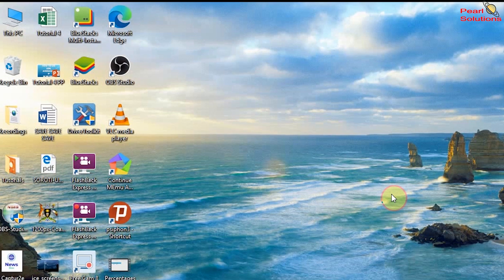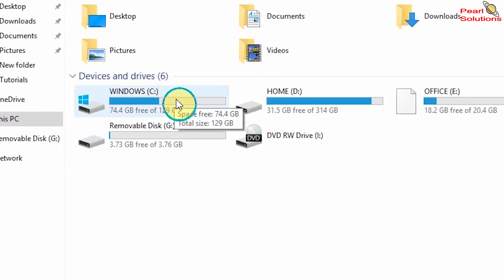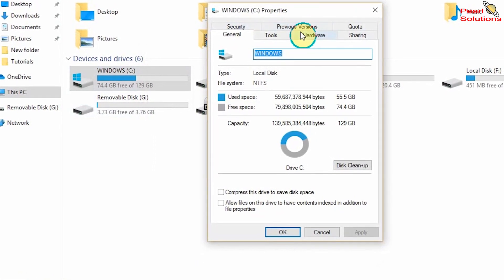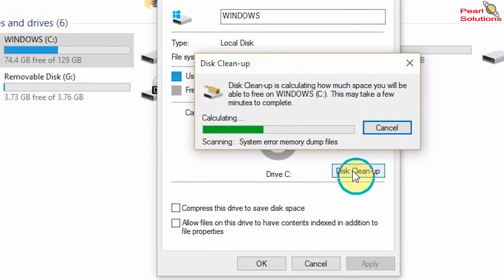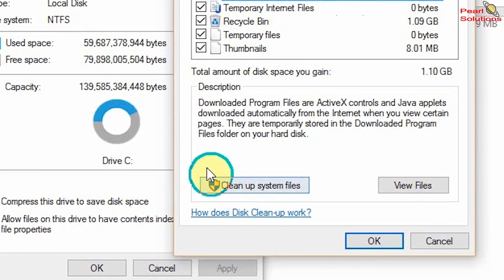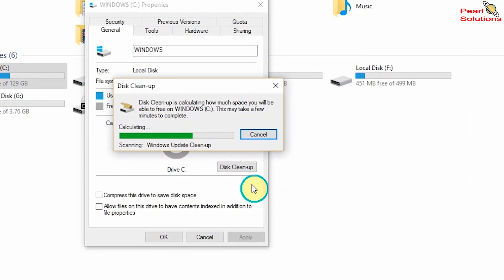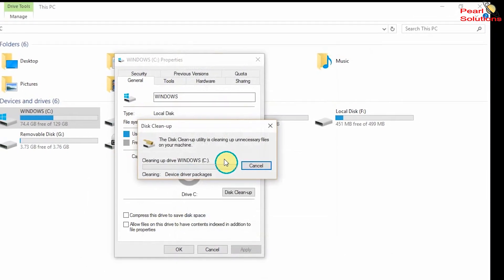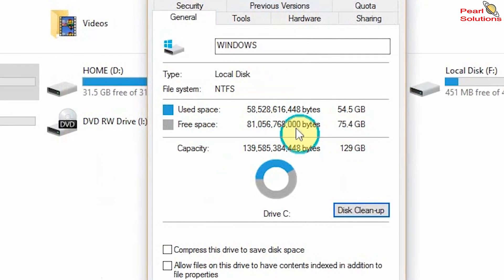how to clean your computer to improve the speed 2021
clean computer run faster your going to learn on how to clean your computer to improve the speed or
How to clean your computer with low disk space and make it run faster!!!  Easy and Free. all versions Window 10, 8.1, 8.0, 7

The most explained part of this lesson can be found
content 0:00
Go to this PC 0:17
Select Disc C 0:44
Click Properties 1:41
Disc Clean up 2:40
Clean System files 3:47

all this is answered here
how to clean local disk c ,c drive cleaner, how to clear local disk c space, free up disk to make your pc faster, speed up